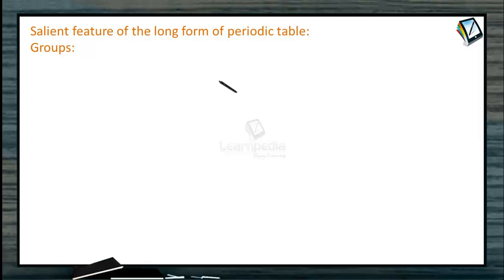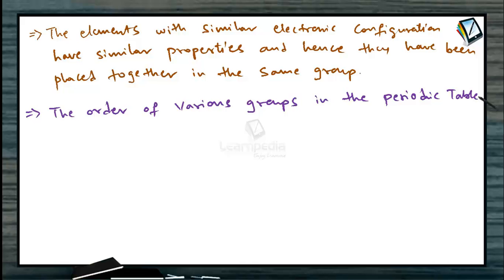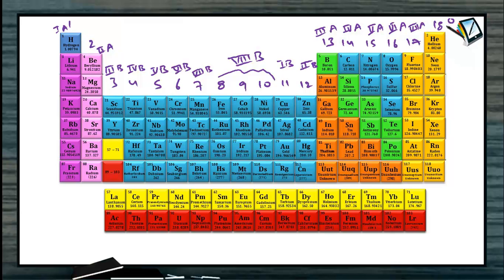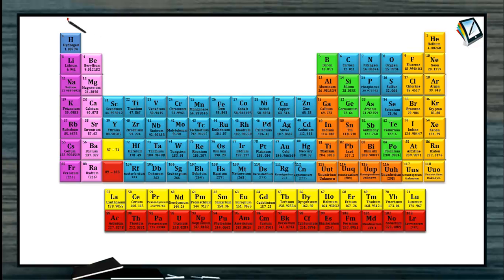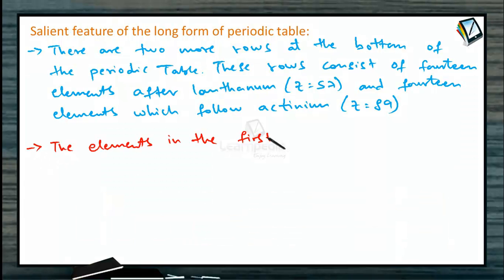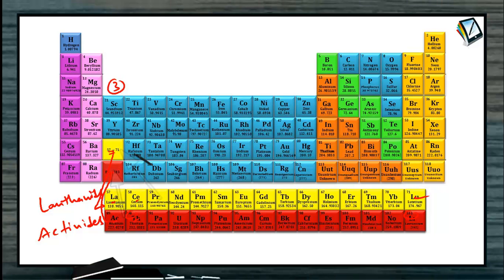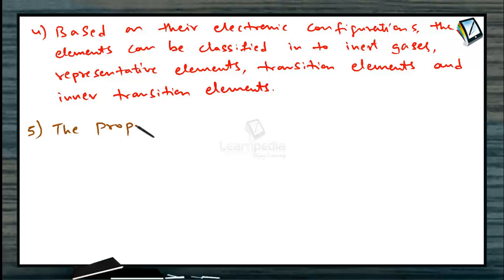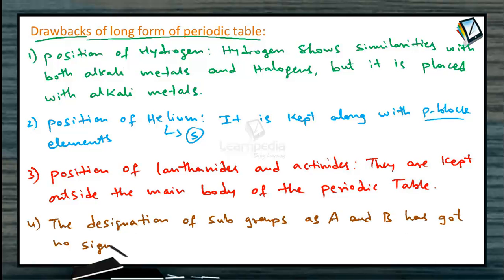Modern Periodic Table